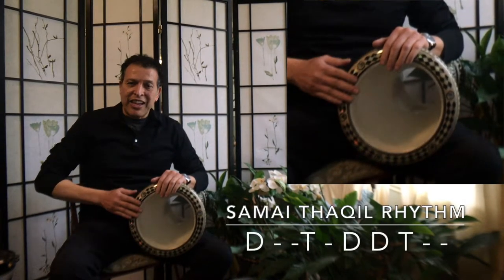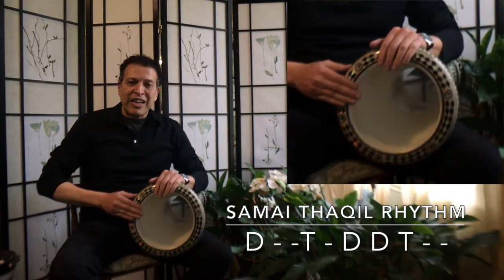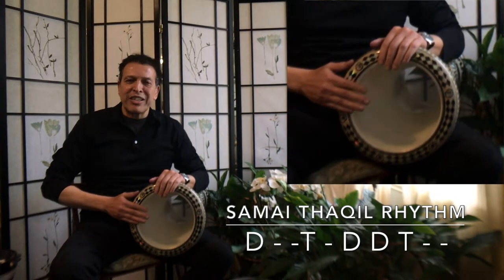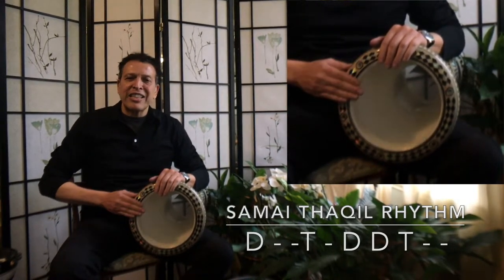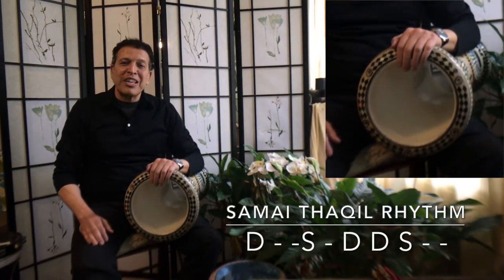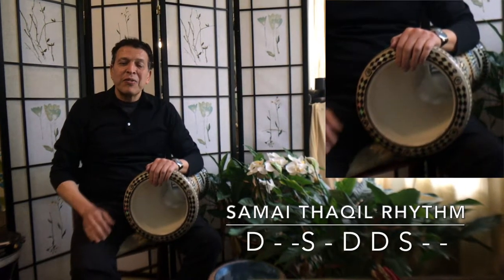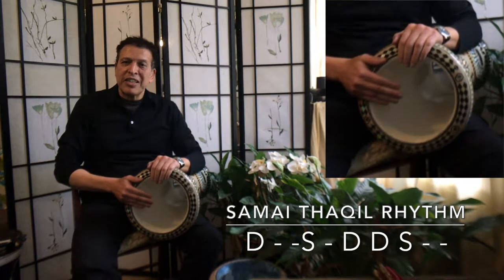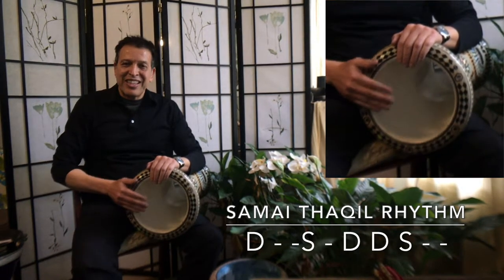Samai Thaqil lesson on darbuka, doumbek for beginners. Demonstrated by reda Darwish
samai thaqil rhythm lesson on doumbek, dumbek, darkbuka